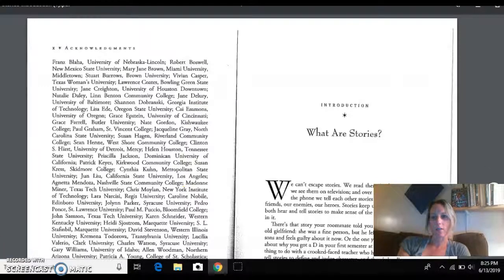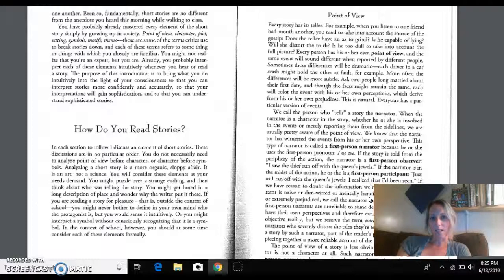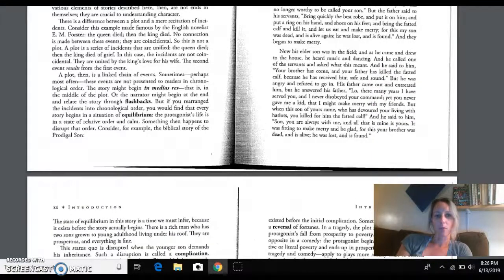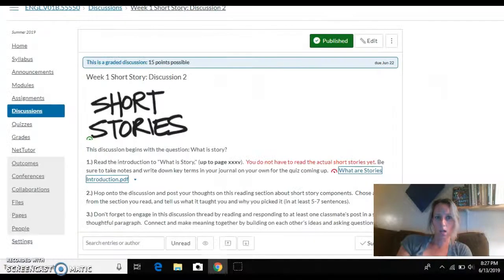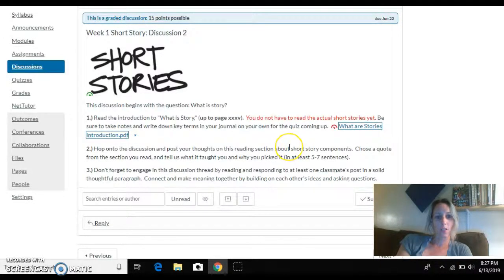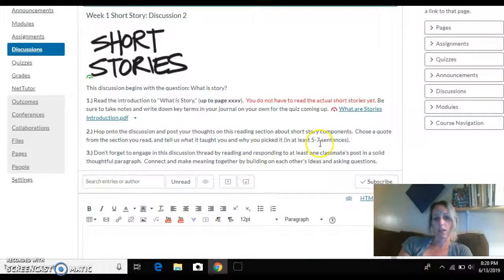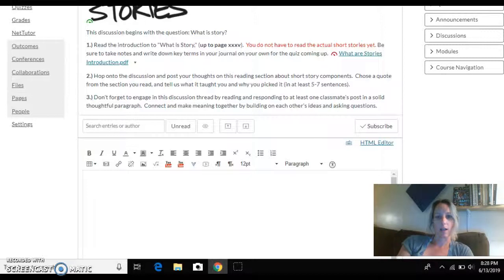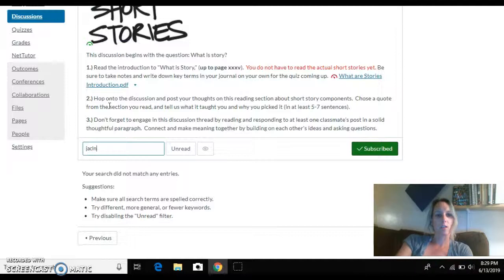Short Story Framework